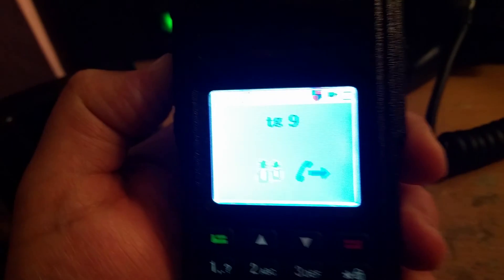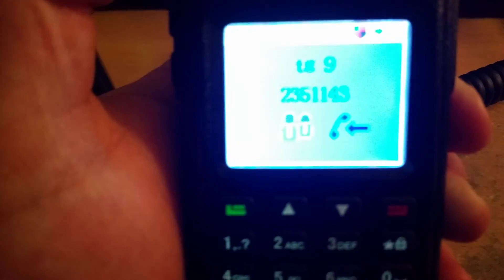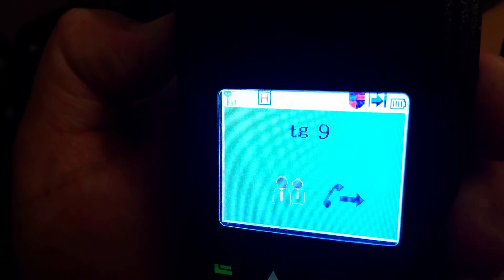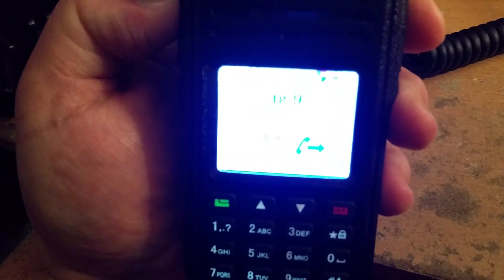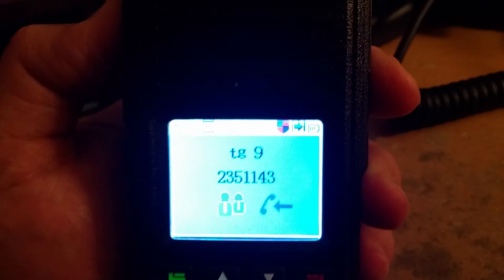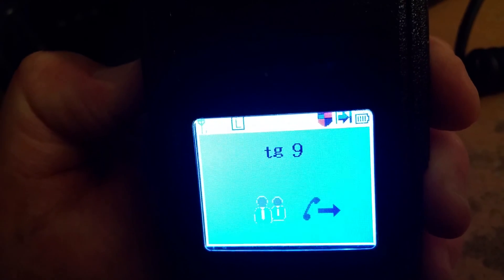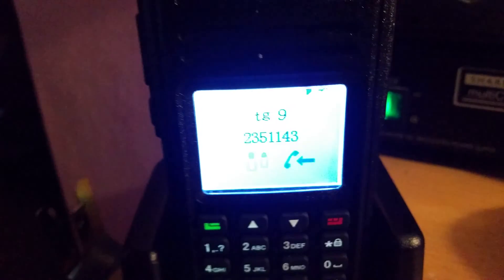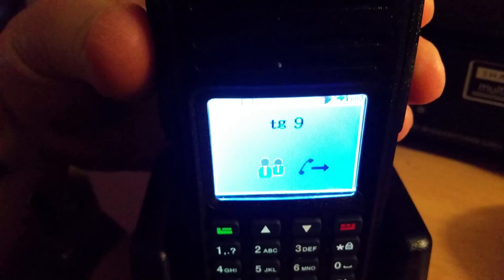Tyt md380 dmr vhf simplex test with g4tuz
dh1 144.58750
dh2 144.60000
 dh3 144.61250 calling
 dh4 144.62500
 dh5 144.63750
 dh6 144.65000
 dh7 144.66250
 run 12.5 apart running to tg9 slot 1 cc 1   I think the later freqs will need a nov...this is the settings we are using in the north west